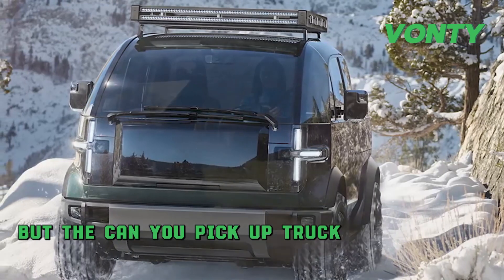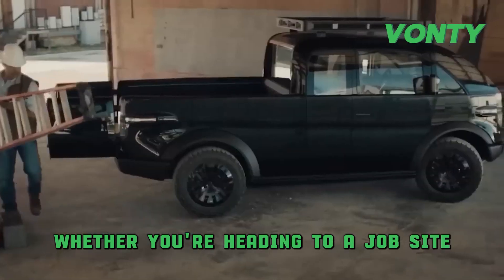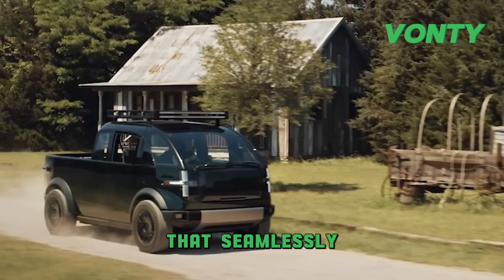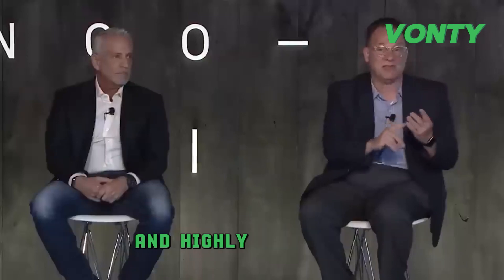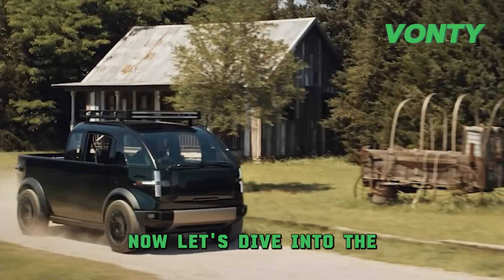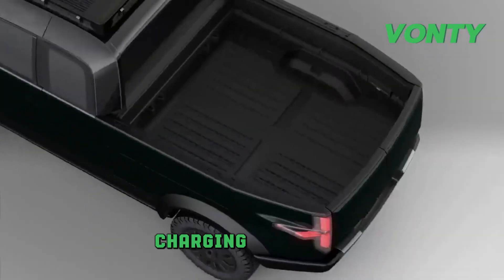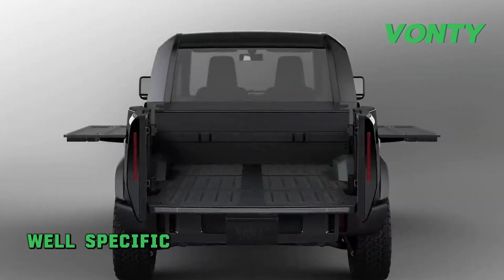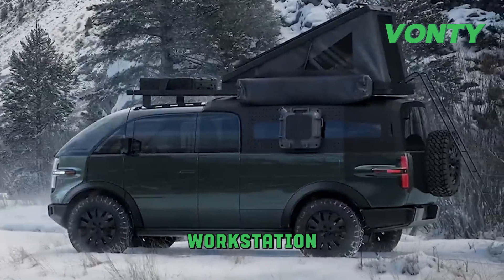IT'S HERE! GENIUS All-New Canoo Pickup Truck!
Roof Buckle System for Front and Rear Glass Roofs

27W Quick Charger Docking Station with USB LED Shunt, Smart Sensor for Model 3 & Y 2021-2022

Everyone is talking about the big, giant companies failing to make good and reliable EV trucks that can solve our problem. But Canoo is defying everything.  Now, we all know that most EV makers are just not making practical trucks. They just put on cool and useless features and expect us to buy them for a very overpriced price point. We are simply not doing that, so the underdogg is here to capitalize on that. It is the clear winner and this is why. Every other company is getting beaten by this new genius truck and even Tesla is worried

🔴 Title. WATCH HERE 👉 Link